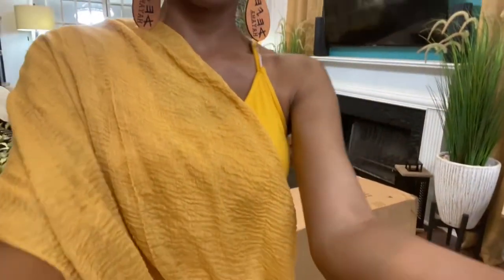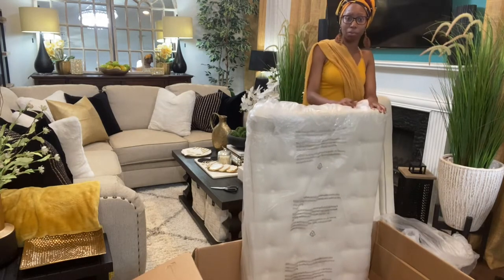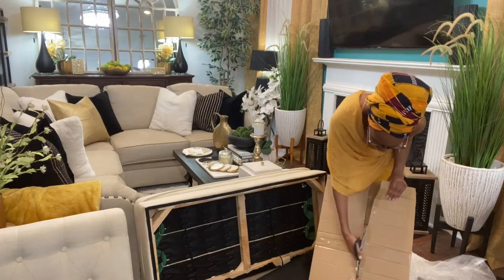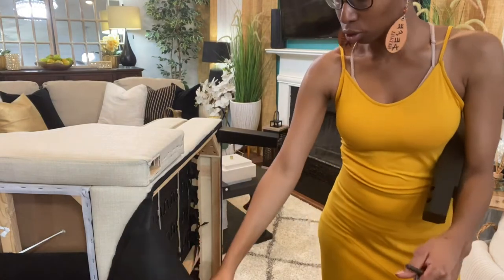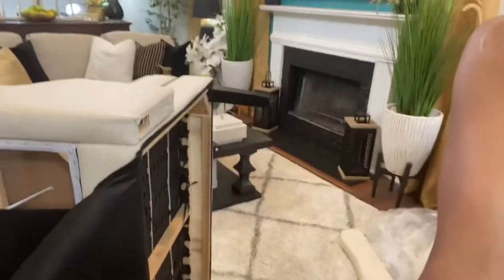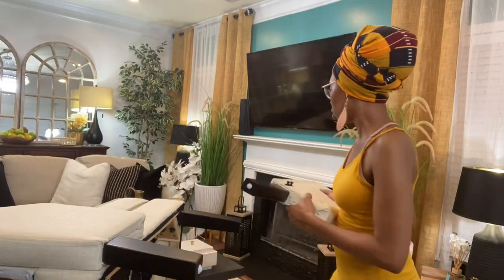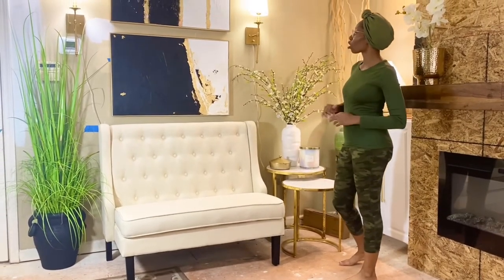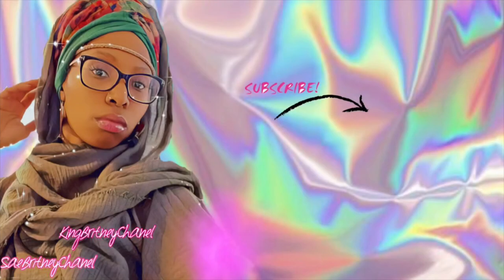HOW TO PUT TOGETHER | MY AMAZON CHESTERFIELD SOFA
In this video I will be putting together my settee sofa.
Link to this sofa